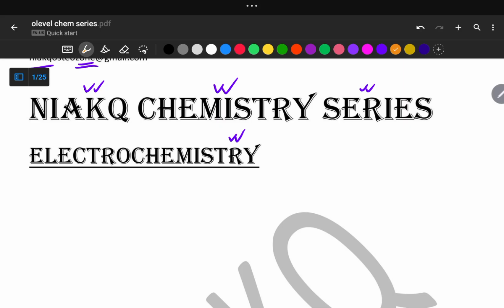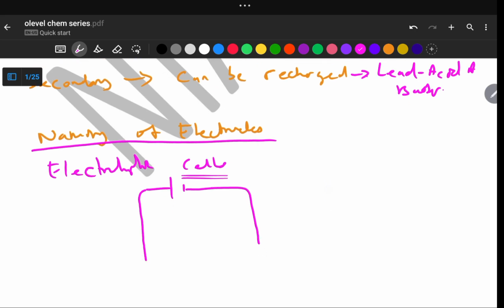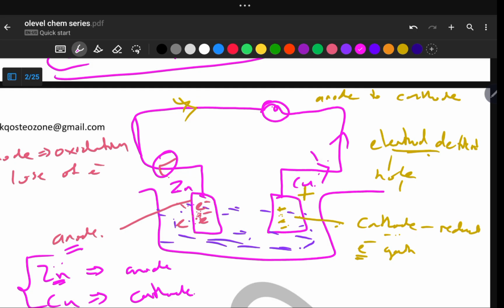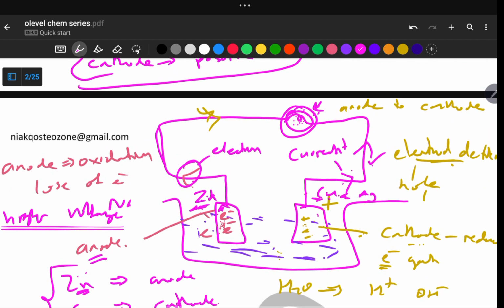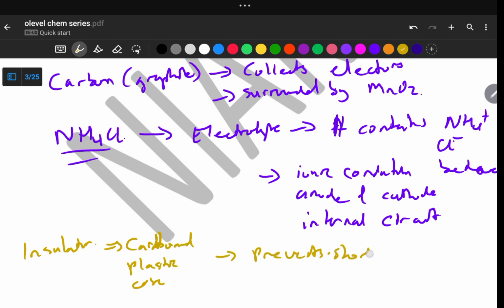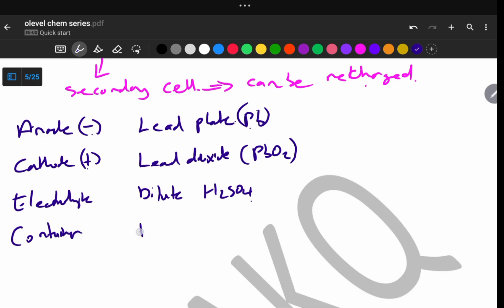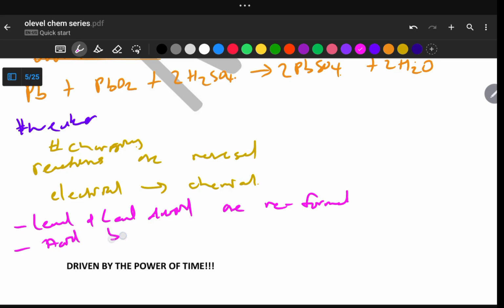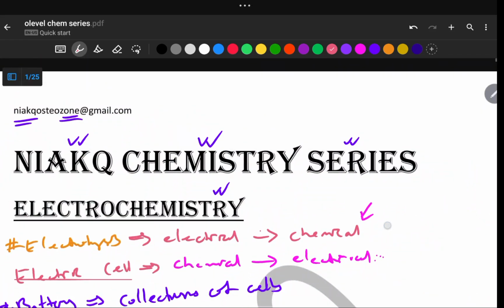All ABOUT ELECTROCHEMISTRY PART 2